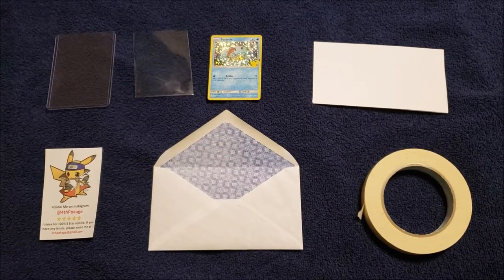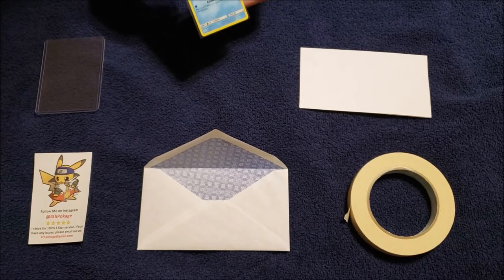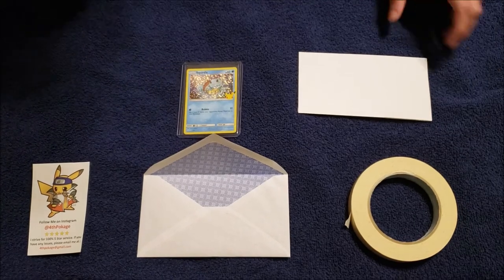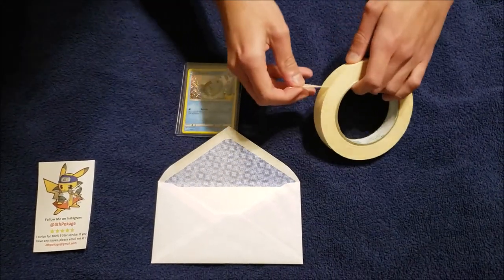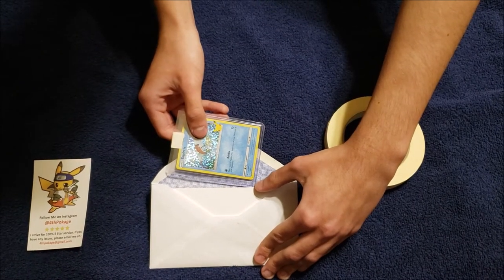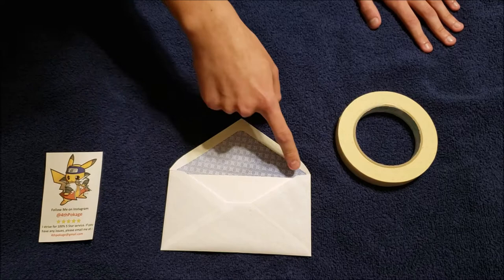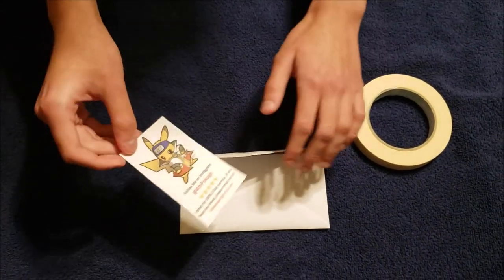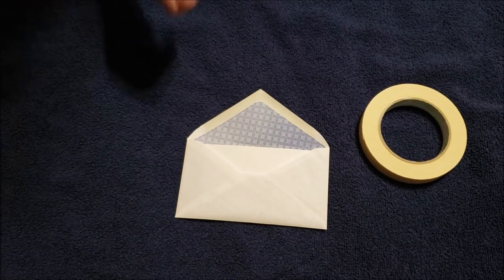How I Ship Pokémon Cards in PWE (Plain White Envelopes)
ebay, shipping, how to, pwe, sports cards, basketball, sports, ship, boost sales, card collector, starting, new, sales, basketball cards
How to Safely Ship Trading Cards in a Plain White Envelope (PWE)

CHEAPEST Shipping For Trading Cards (PWE Ship) Only 77 CENTS! MTG, Yugioh, Pokémon & More 2020
How to ship sports cards in a PWE (Plain White Envelope)
Trading Cards, Shipping, Magic The Gathering, Yugioh, TCG, MTG, Playing Cards, Card Shop, Pokemon, Sport Cards, Sports, Entrepreneur, Business, Small Business, Ebay, Ebay Seller, Reseller
How to Ship Cards in a Plain White Envelope (PWE)
How to ship low value cards in a Plain White Envelope (PWE)

How to package and ship cards PROPERLY. Ebay, TCGPlayer, Football, Basketball, Baseball, Bubble PWE